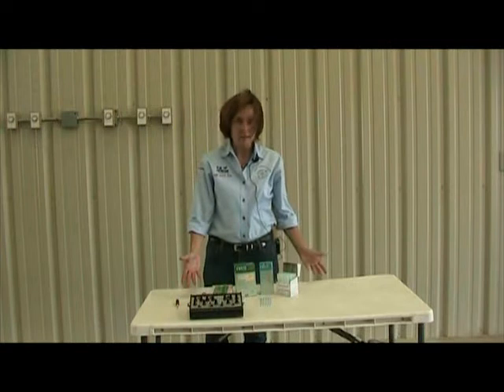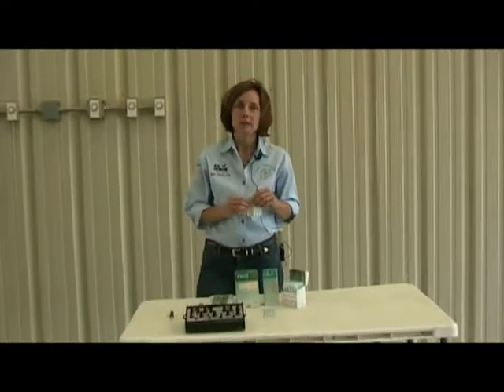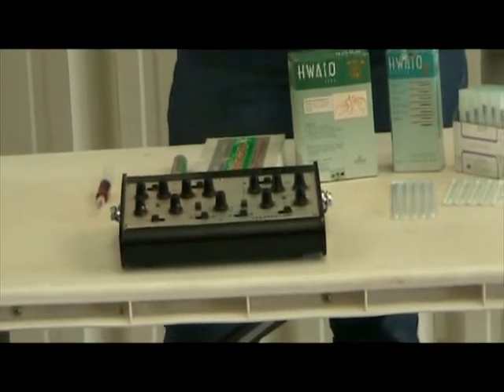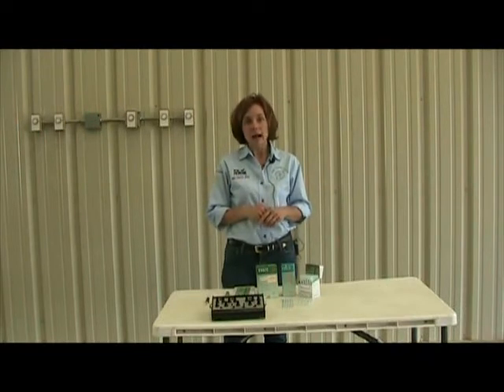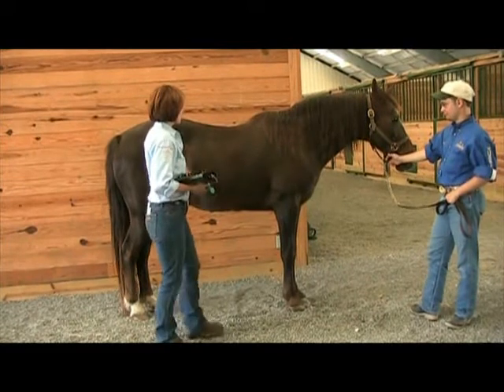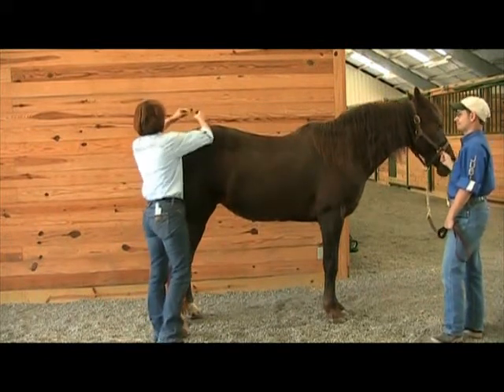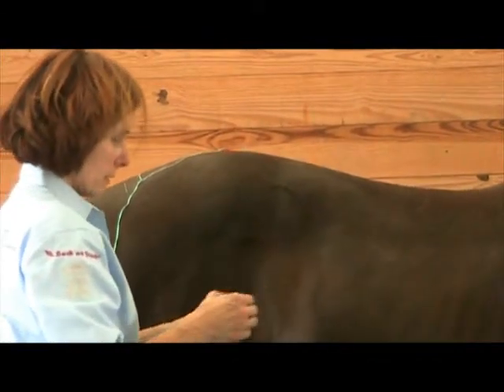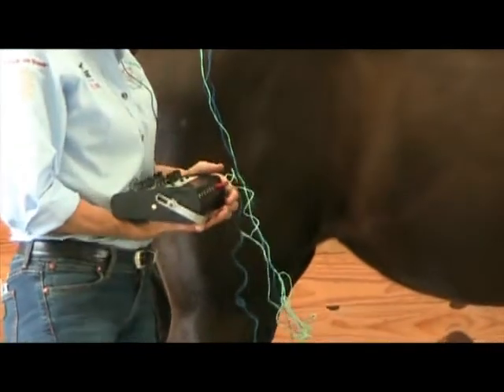equine acupuncture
All Creatures Every Spine (ACES)

Dr. Amy Hayek DVM, CAC, CVA
Dr. Bill Ormston DVM, CAC, DVETHOM

Chiropractic care is the cornerstone or our practice. Both Dr. Amy and Dr. O are certified by the American Veterinary Chiropractic Association. This modality helps the nervous system attempt to achieve its maximum potential allowing your animal to function to the best of its ability. They will utilize a series of manual adjustments in an attempt to restore normal motion to the joints of your animals body. The science of chiropractic care has discovered throughout the last one hundred years that a misalignment of joints (subluxation), especially the vertebrae, adversely alters nerve function from and around those areas. Altered nerve impulses leaving the spinal column can adversely affect the function of organs and tissues supplied by that nerve. This altered function can lead to pain, disease, fatigue, muscle weakness, poor balance, immune suppression, etc. Animal chiropractic is the art, science and philosophy which releases the inherent recuperative powers of the body and allows the body to deal with the relationship between the nervous system and the spinal column and its associated structures. Remember, the power that made the body, heals the body, it happens no other way.